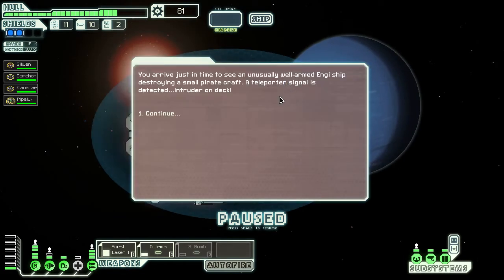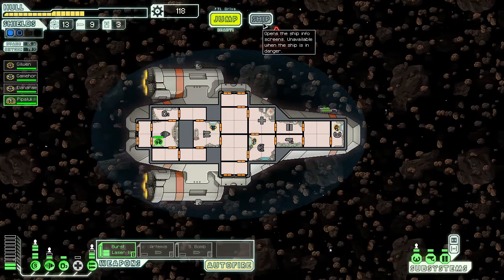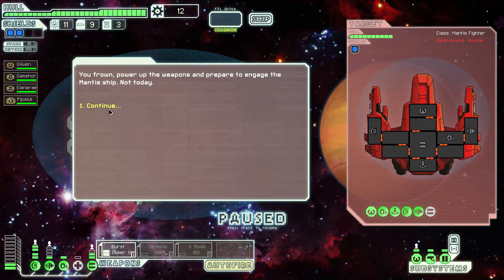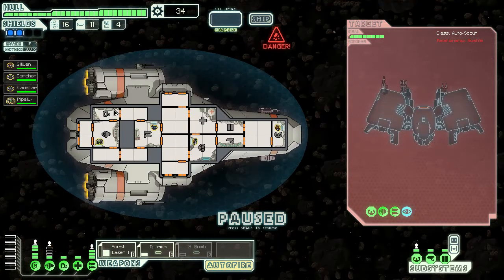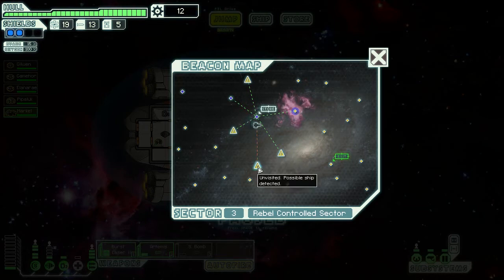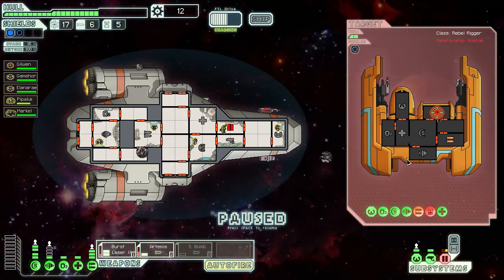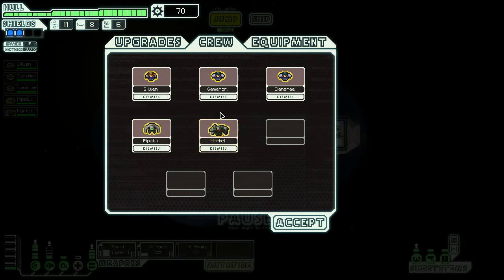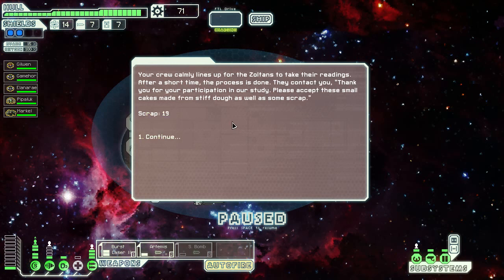Let's Play FTL - Faster Than Light part 01b